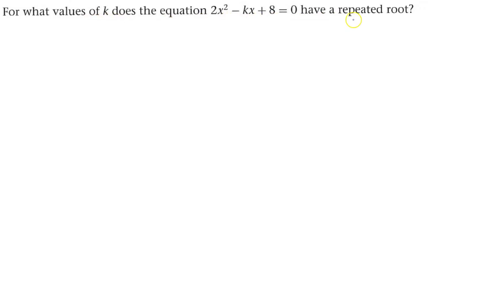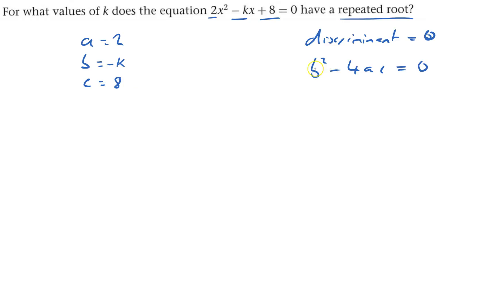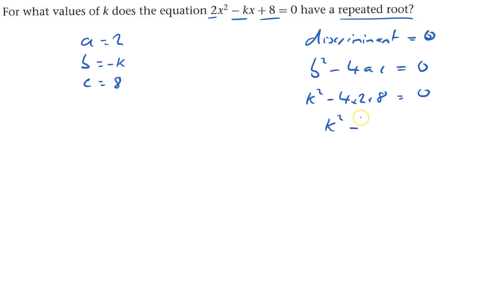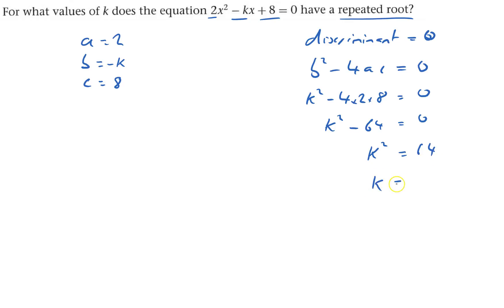C1 Misc 4 Q4